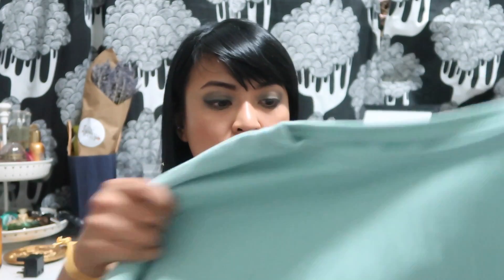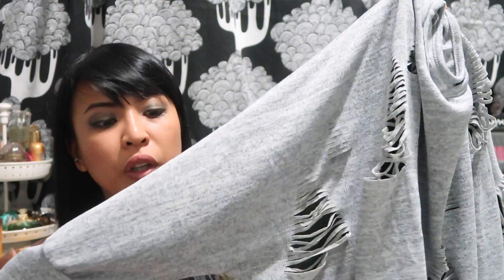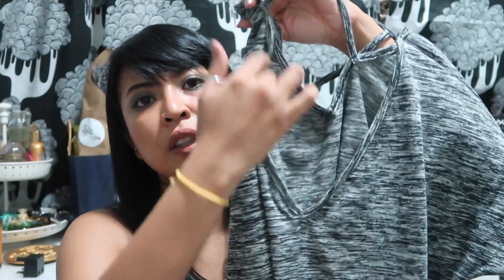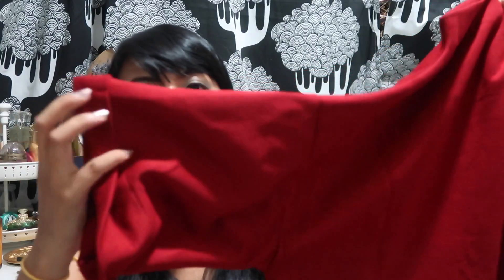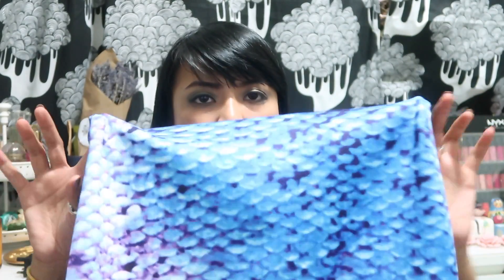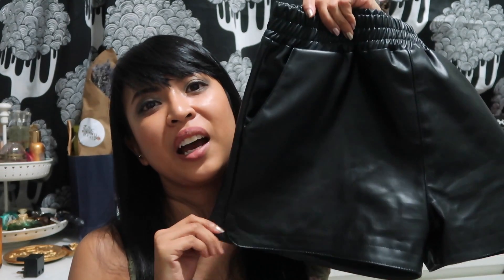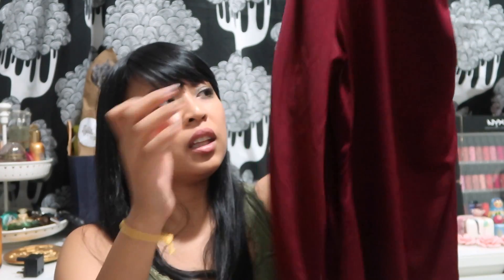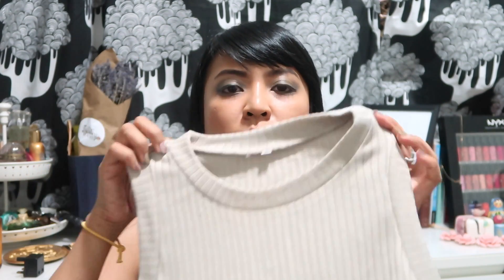HUGE Romwe Haul | Dec 2016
I've always been rather adversed to buying clothes online. Guess it takes away the joy of hunting for the clothes, trying them on in the fitting rooms and bringing home the purchases immediately. Takes away the fun bit of shopping dont it? most of all I'm afraid that it wont fit me and I'd end up wasting my money.

Since Cyber Monday was giving such a good deal on Romwe, I decided to go ahead and make a purchase, and I made a large one too. Got 10 items for SGD150 which isnt too bad considering how the quality is amazing for the pricey and the variety of the items I got.

Lemme know what your thoughts are on purchasing from online wholesale sites like Romwe or if you have other sites you'd recommend me to try!

Be Trill. Be Fashscious.
xx, Luin

A Lion City (aka Singapore) Youtuber.
Loves style, shopping, travelling and beauty!
I'm a bonafide science geek and currently working in the research field as my day job. My channel is where I let loose and share the other side of me!

Trill: Acronym for True & Real
Fashscious: Acronym for Fashion Conscious

No cost. If not business related, your email will be filtered out unless otherwise indicated.

 TECH DETAILS 
Camera: Panasonic V520 Full HD Camcorder - Red
Lighting: Nanguang NG-65C Dimmable Ring Light
Backdrop: Purchased from Typo

 MUSIC FEATURED 